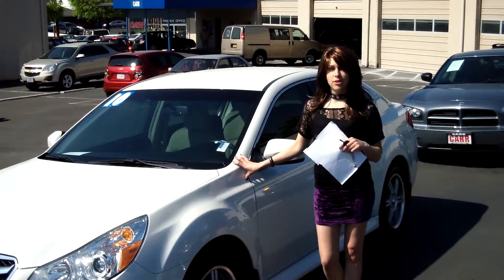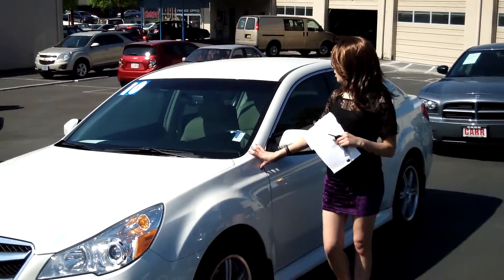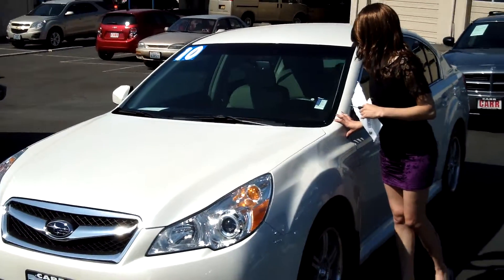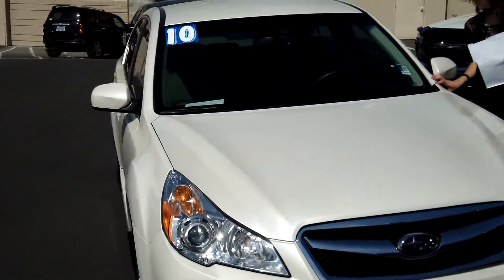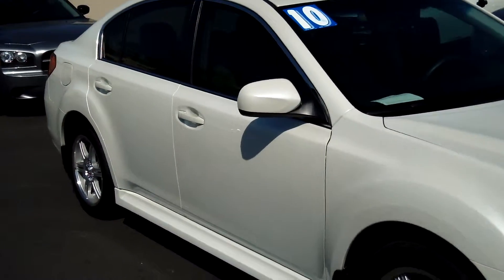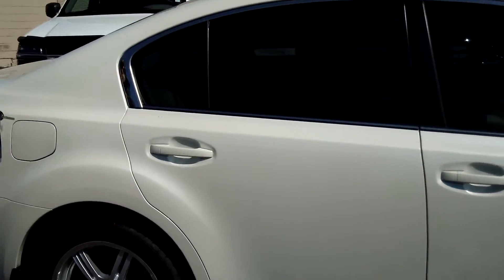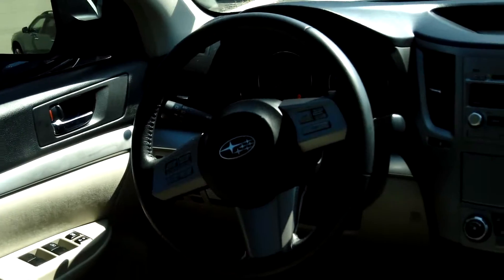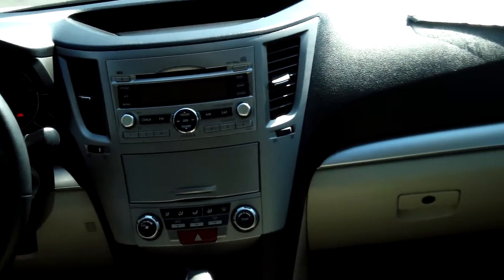2010 SUBARU LEGACY STK# S140093A